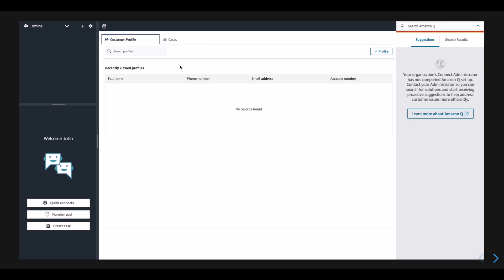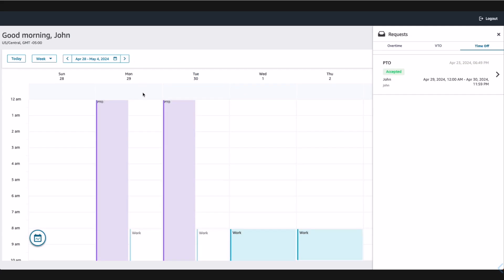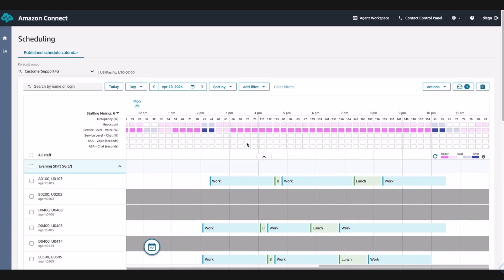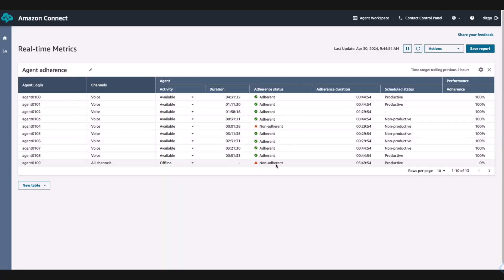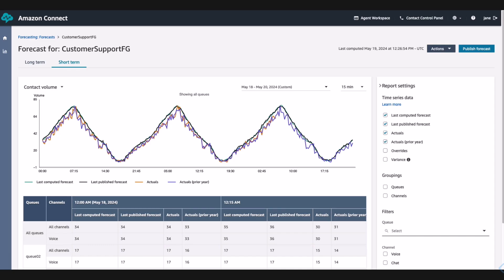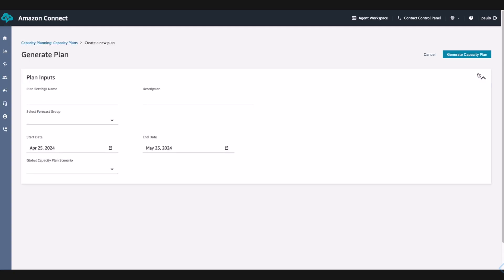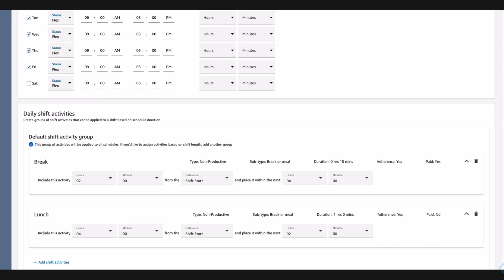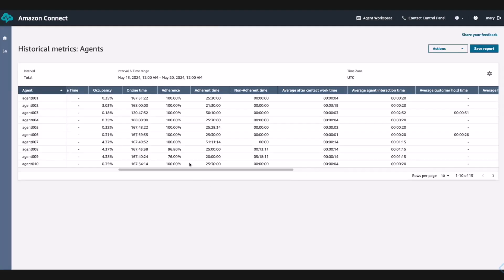Amazon Connect: forecasting, capacity planning, and scheduling demo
In this video, you'll see how a team can use forecasting, capacity planning, and scheduling to effectively manage staffing, forecast demand, create optimized schedules, and deliver exceptional customer experiences during peak periods while adhering to regulations and service level agreements.

Created by: Lakshay Mutreja, Sr. Solutions Architect Amazon Connect